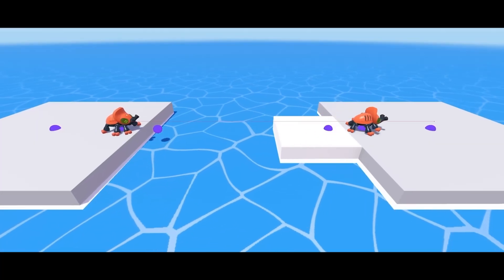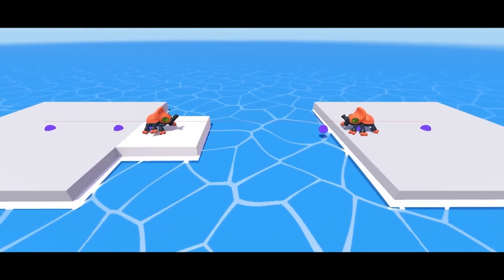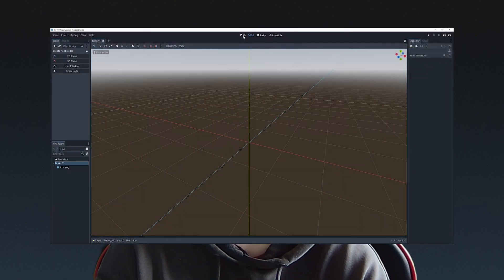Godot 4 Vs Unreal Engine 5: Which Game Engine Should You Use?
Unreal Engine 5 or Godot 4? Which game engine should you choose? Watch this video as I compare and review both engines to help you decide!

00:00 - Intro
00:36 - Unreal Engine Pros
02:07 - Unreal Engine Cons
03:05 - Unreal Engine Summary
03:27 - Godot Game Engine Pros
04:28 - Godot Game Engine Cons
05:24 - Godot Game Engine Summary
05:50 - Which Game Engine Is Better?
06:45 - Outro